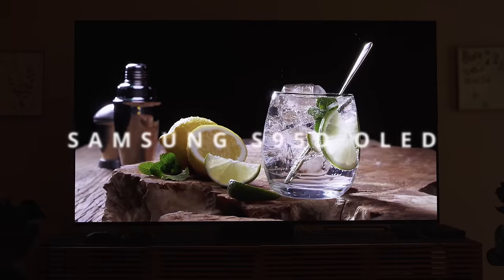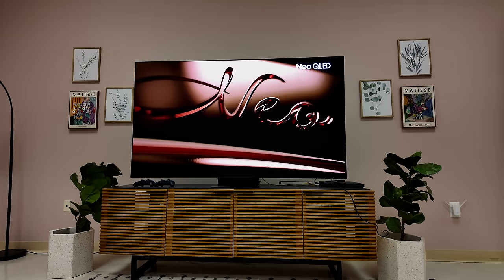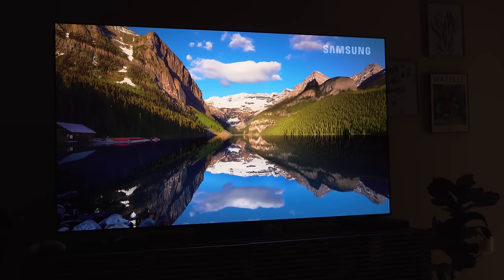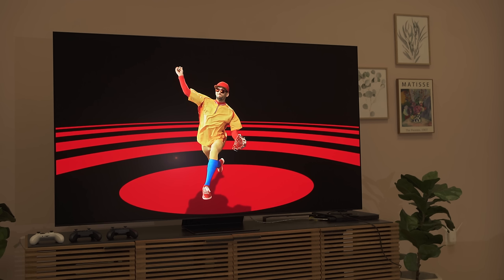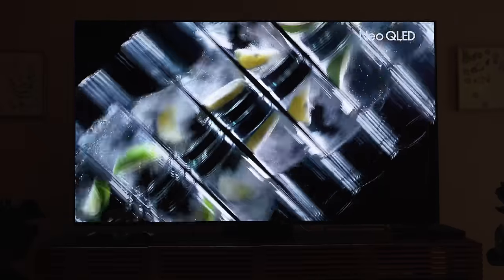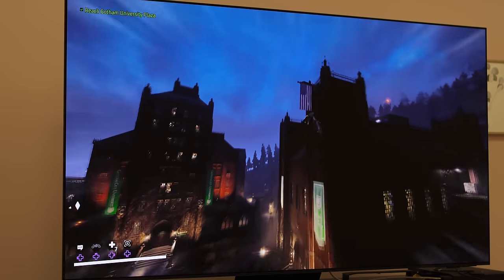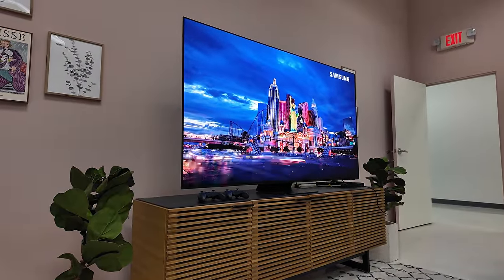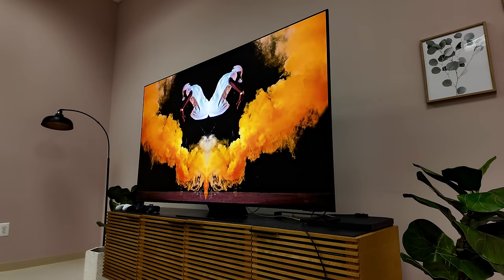Samsung Glare Free Technology First Impressions | S95D Hands On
I spent hours with the 2024 S95D, and I mainly give my full thoughts and opinions on "OLED Glare-Free Technology" I will give you the pros and cons of this technology to help you as a potential buyer of this 3rd generation QD OLED. I saw this TV at Samsung's facilities in the beginning of the month but they do not get to have any input on this video at all.

Pre-order Samsung 2024 TVs & get a free 65" TV with your purchase

I get commission for purchases made through links in this post. thank you for your support